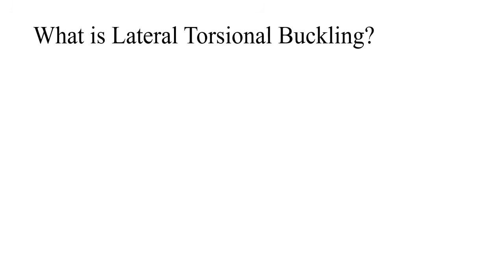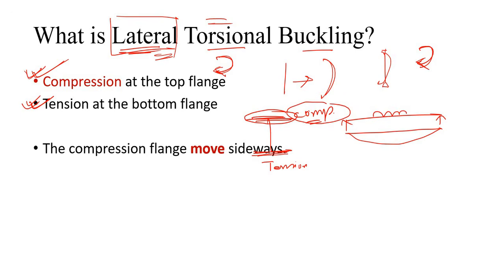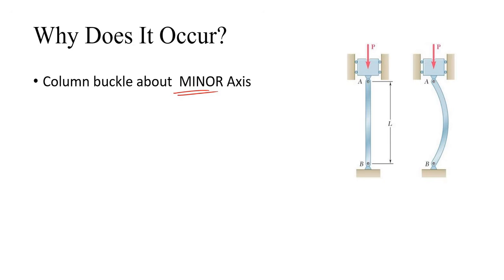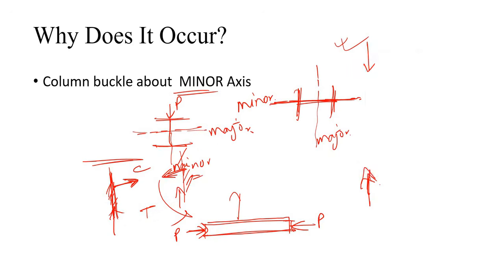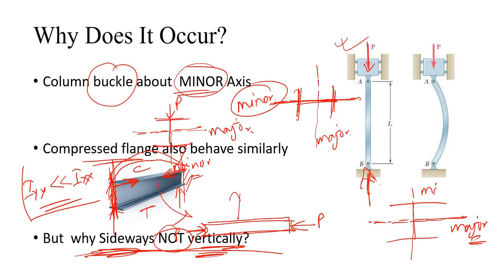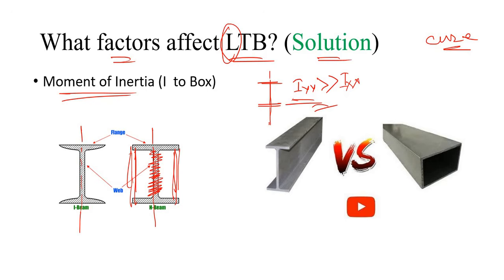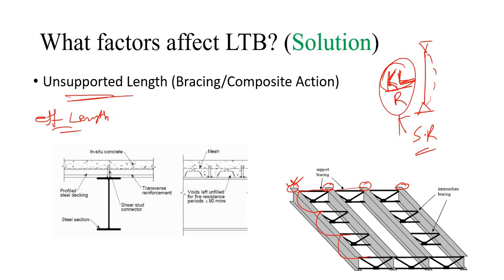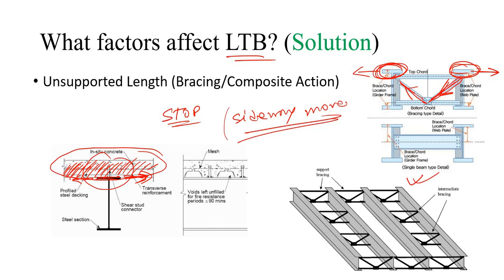Lateral Torsional Buckling Explained | Why Steel Beams Fail